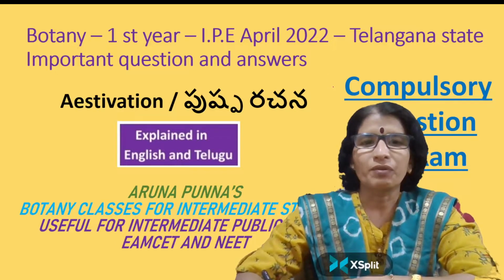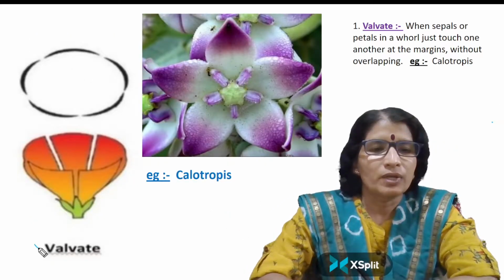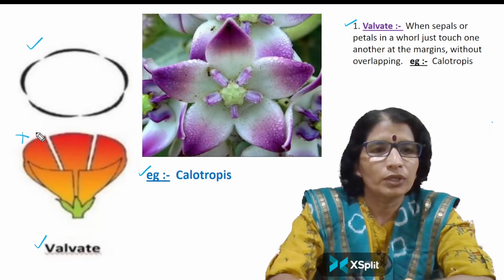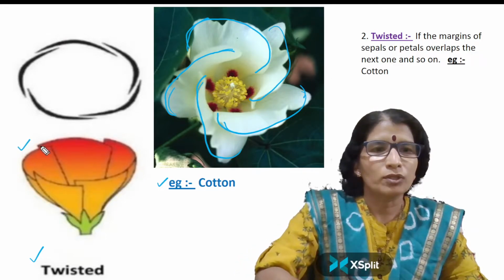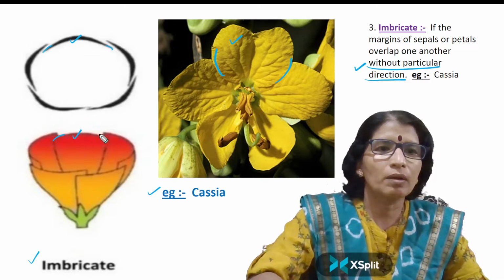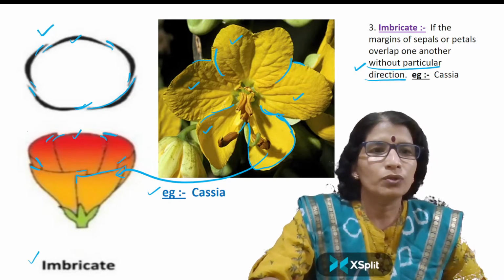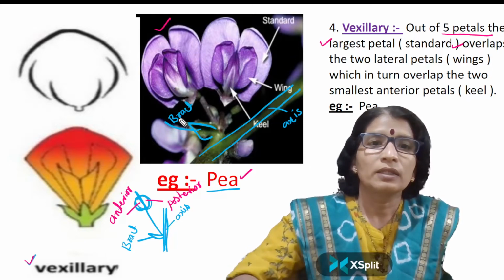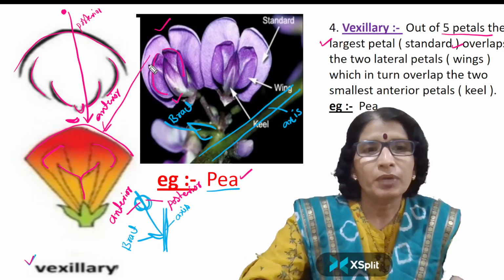Intermediate 1st year BOTANY - Aestivation in English medium By Aruna Punna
4 marks question and answer  - Aestivation  in English medium